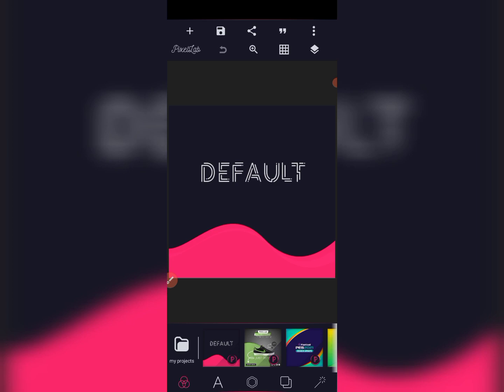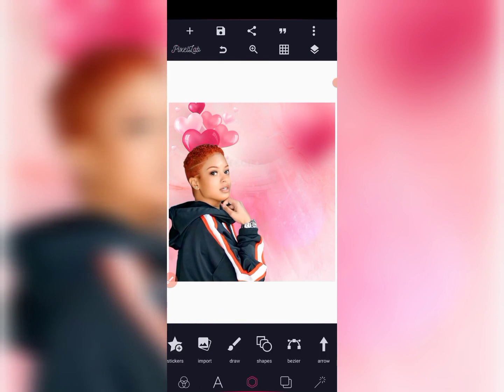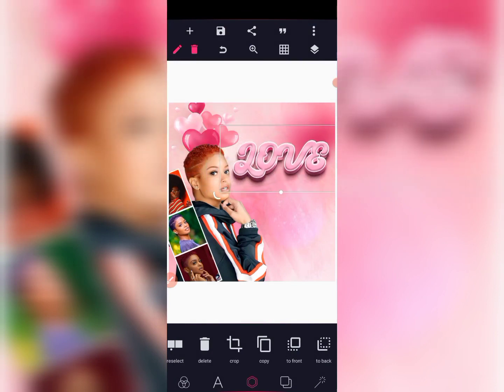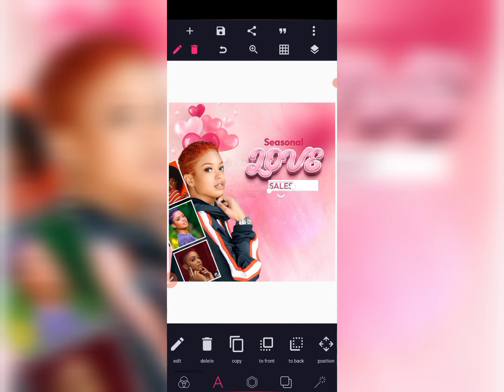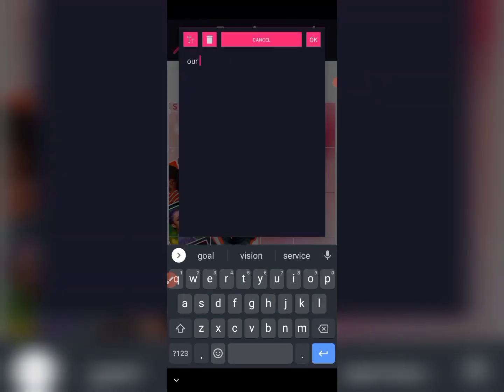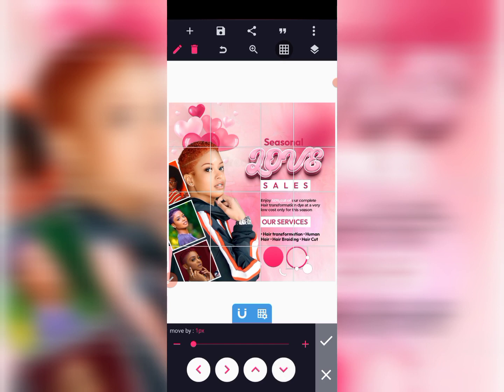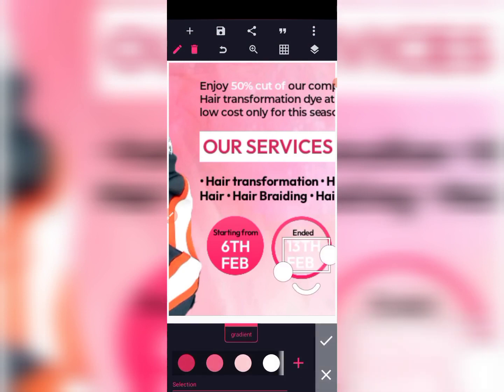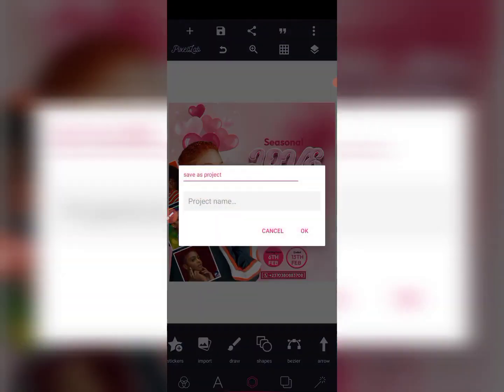Promo Sales flyer || How To Design A Valentine Promo Sales flyer With Smartphone | Pixellab Tutorial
Today we are going to be learning how to design a promo sales valentine poster design

Important links

Zachiver

5500 premium fonts

Materials used

Fonts used

Montessarq
Outfit

Recent Videos

📍 Social media flyer

📍 Nylon Effect

📍 Bike Ad Design

Let connect

Noblecreative.net

Tag

Keyword